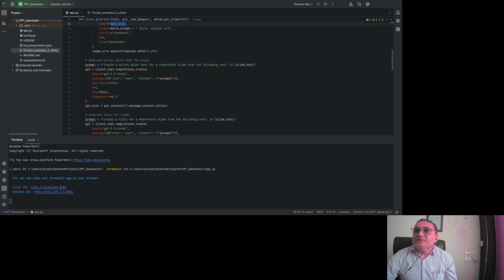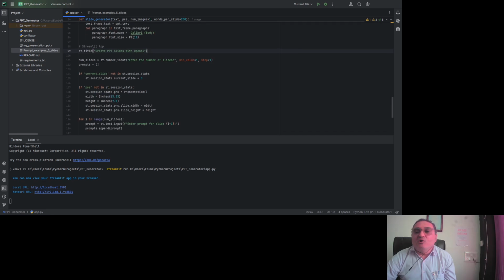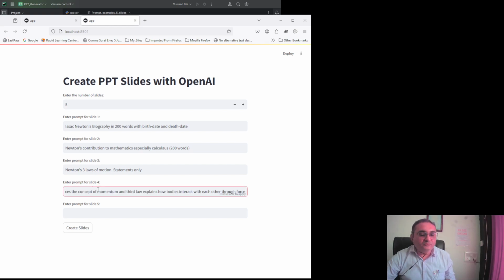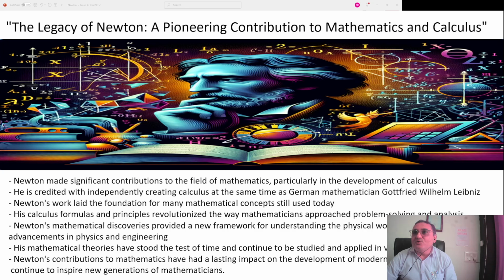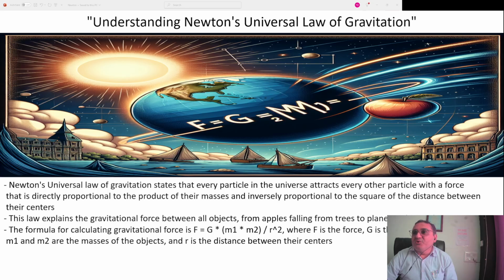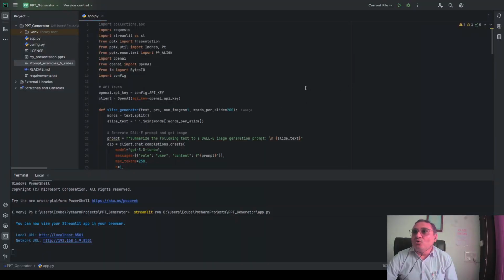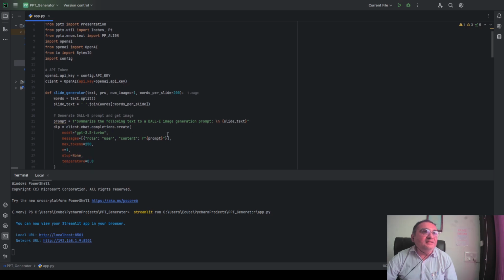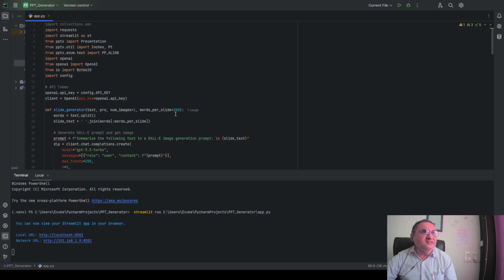AI BASED PPT GENERATOR APP DEMO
This is video showing demo of a project of ecubeanalytics. Here we are using openAI gpt-3.5-turbo and Dalle models to automatically create highly finished power point presentations which require minimal subsequent formatting. The app allows user to select no of slides, and based on prompt for each slide it produces highly finished PPT with text and images quickly and automatically.